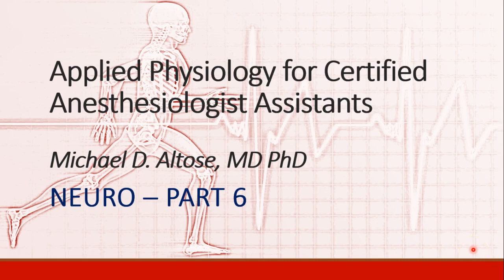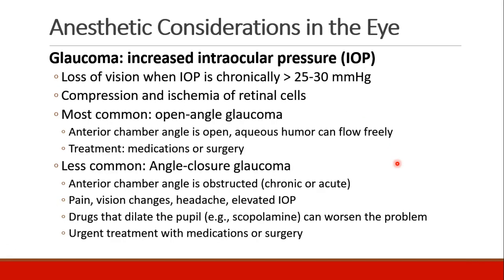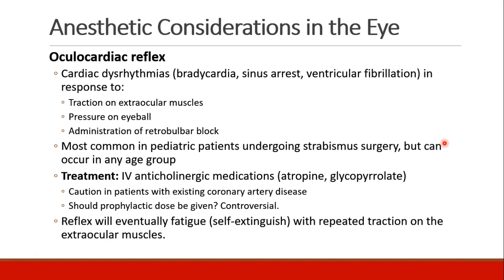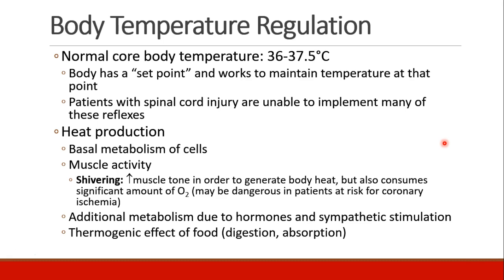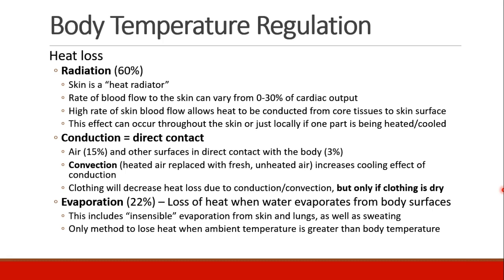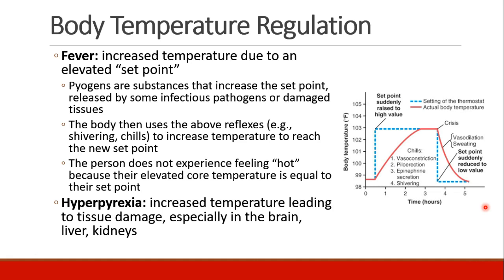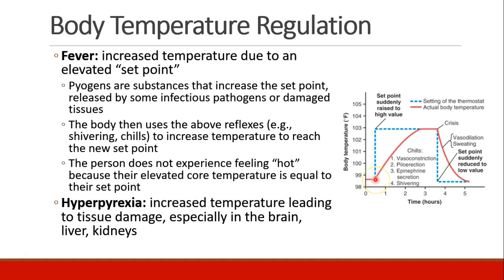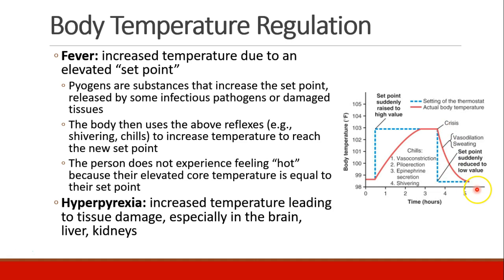Applied Physiology for Anesthesia - 08 - NEURO - Part 6